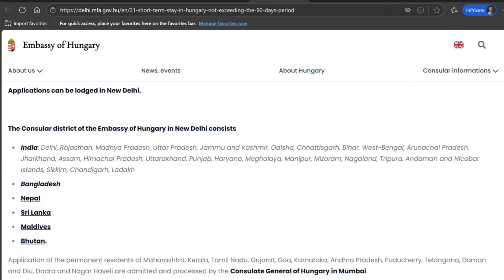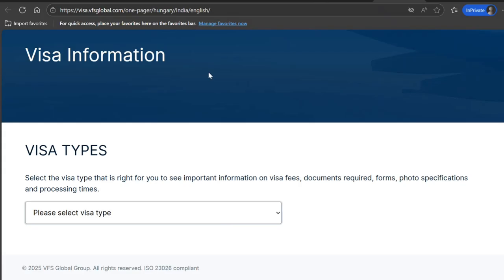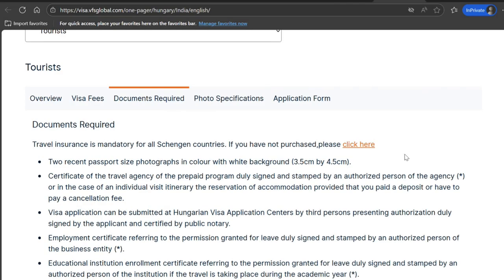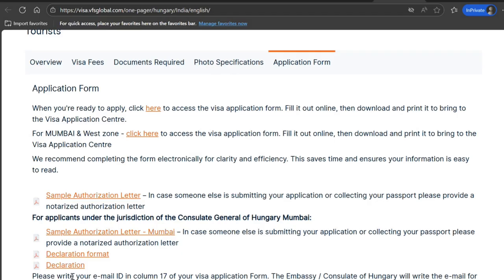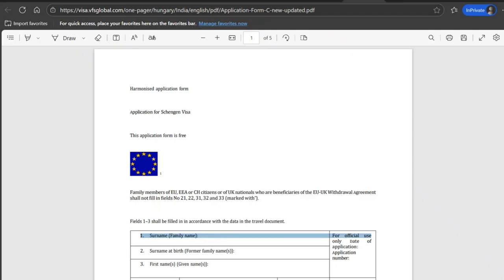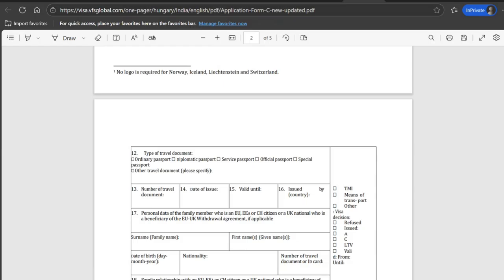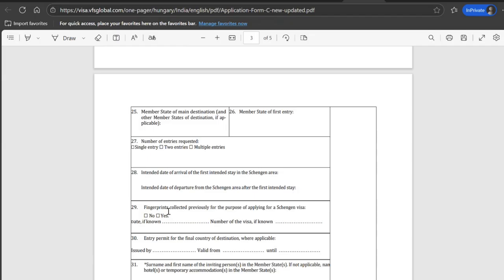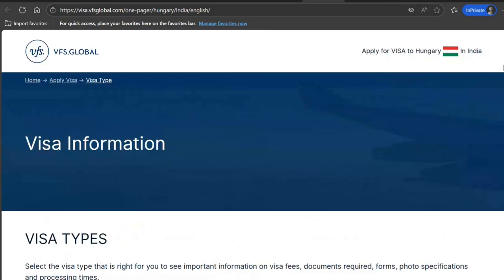How To Apply for Hungary Tourist Visa | Step by Step Guide & Requirements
Planning to visit Hungary? 🇭🇺 In this video, we’ll explain how to apply for a Hungary Tourist Visa step by step — including eligibility, required documents, online application process, visa fees, interview tips, and processing time. Whether you’re applying from India, Canada, or any other country, this detailed guide will help you complete your Hungary visa process smoothly.

👉 Watch till the end to avoid common mistakes and get useful travel tips for your Hungary trip.
✈️ Explore Budapest, Lake Balaton, and more with confidence!